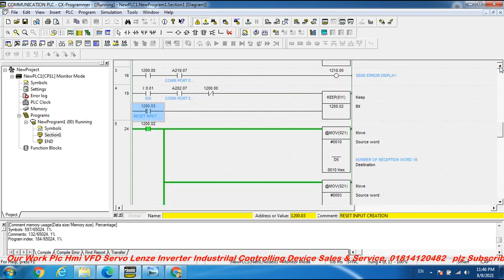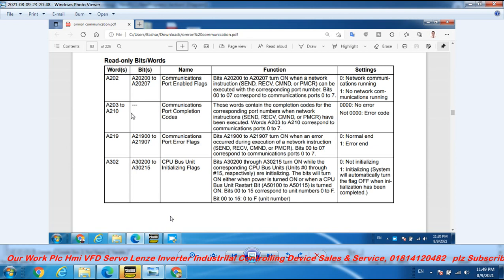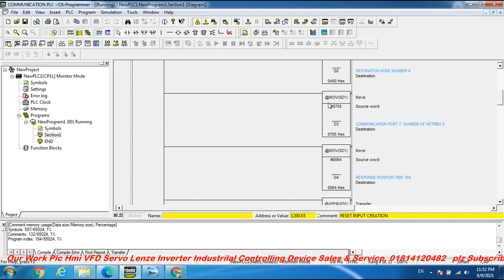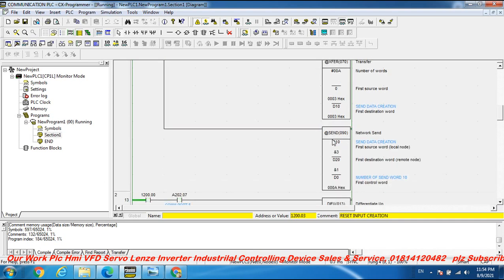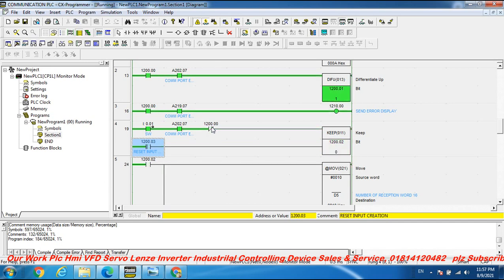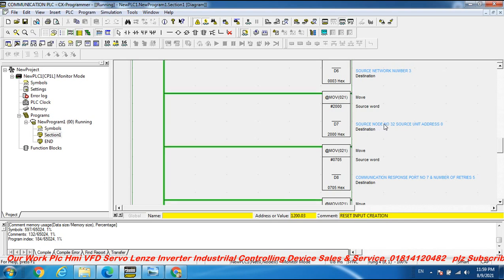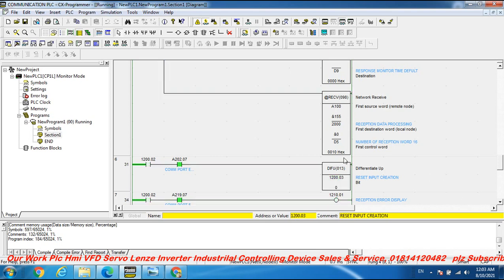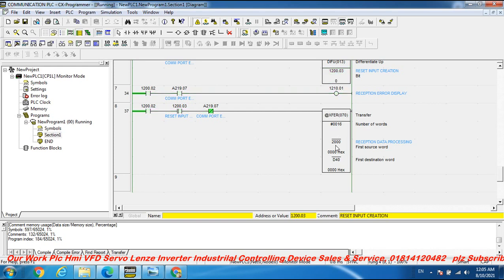Communication Between Omron Plc Data Sending & Data Receiving Omron Plc Programming,CX-Programmer